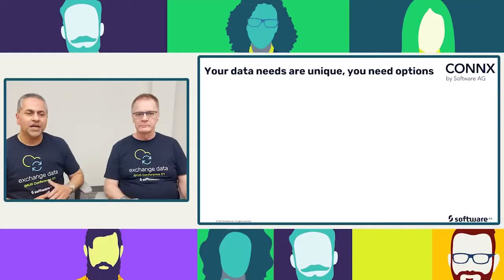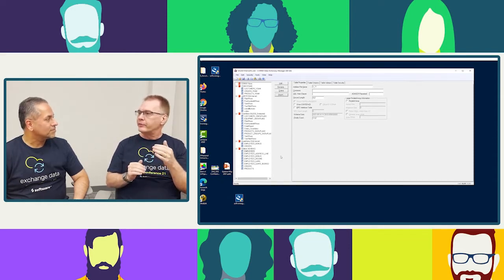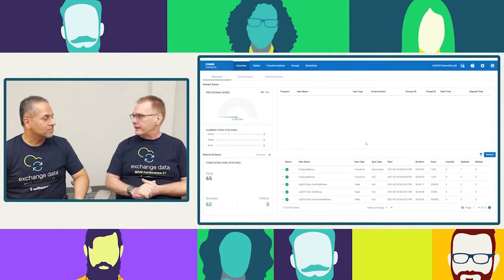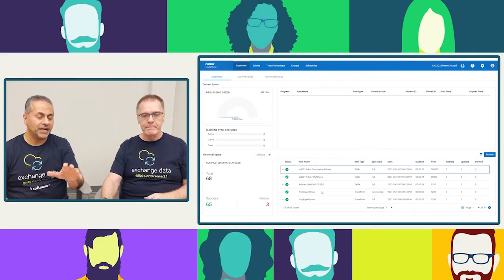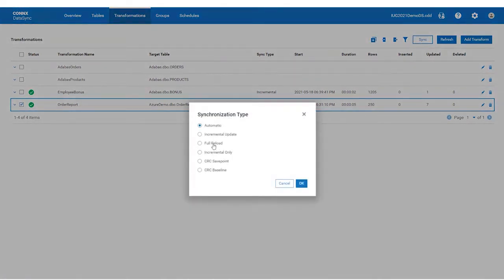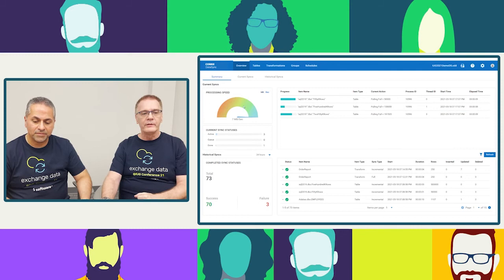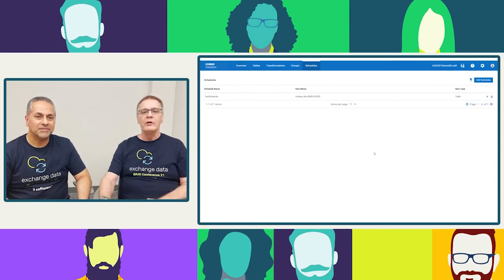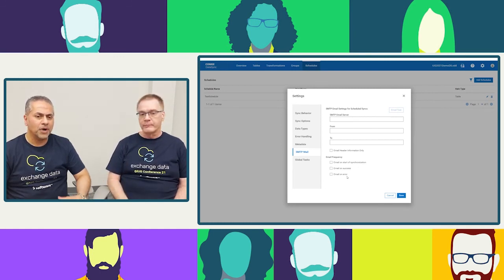Thrive in a hybrid world with the CONNX data integration solution | IUG 2021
Are you keeping up with the unrelenting demand for data from your on-premises enterprise system to support new cloud applications and intelligence tools? Discover how easy and fast it is to integrate your Adabas data with the cloud using CONNX to visualize and move data in batch to data lakes. Adopt new cloud apps to keep your systems up to date.

Join Harpal Gill—Vice President, Global Alliances CONNX, Software AG and Bill Luton—Director R&D, CONNX, Software AG